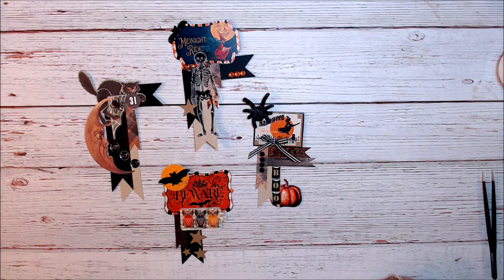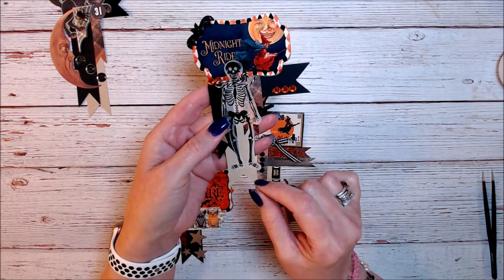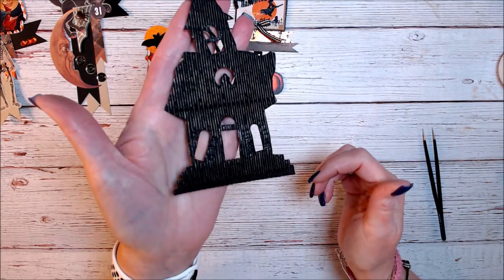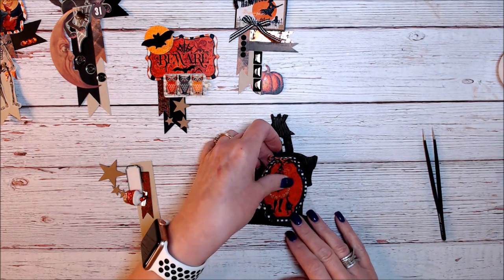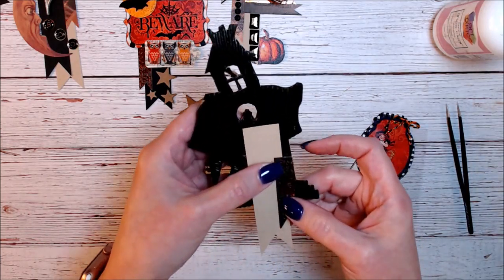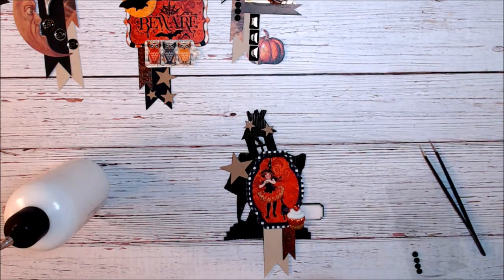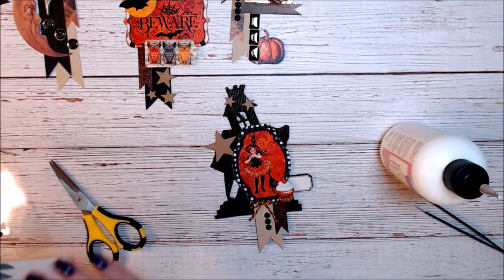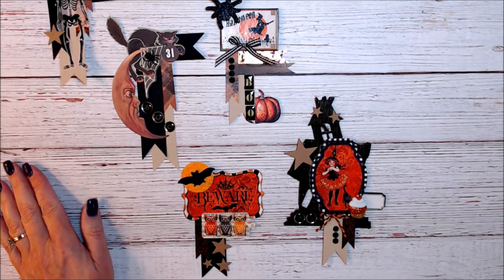Sandys13FrightsBeforeHalloween Project 4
Join us every Monday on our YouTube channels for our weekly and  frightfully fun Halloween Craft project tutorials!

Search the hashtag on YouTube for all the weekly project shares!

Debbie Alley, Project39 Mini Albums Hamm, Crafting and Creating with Caroline

We're going to have a crafty frightful good time!!